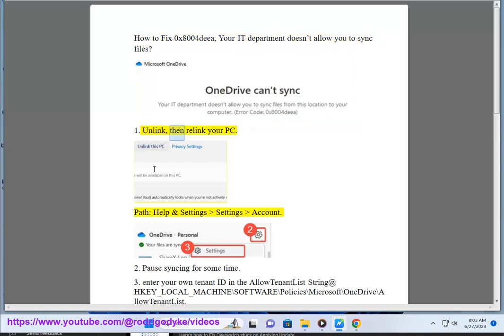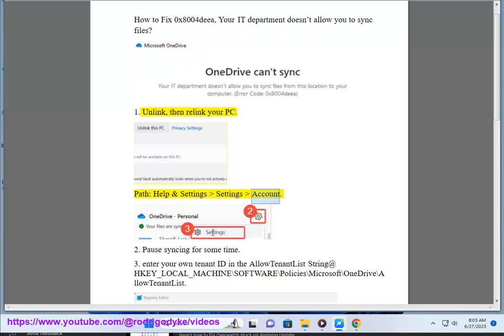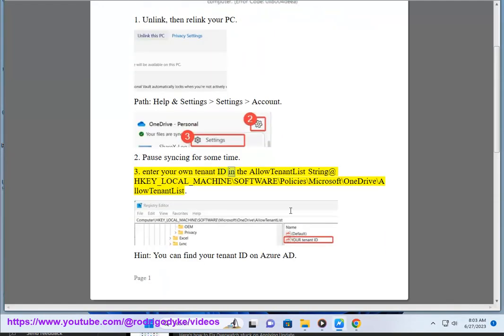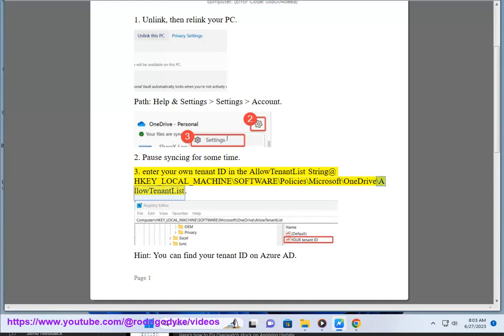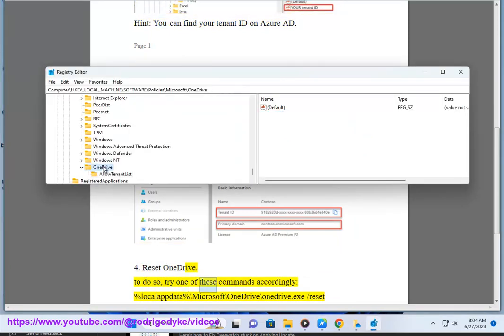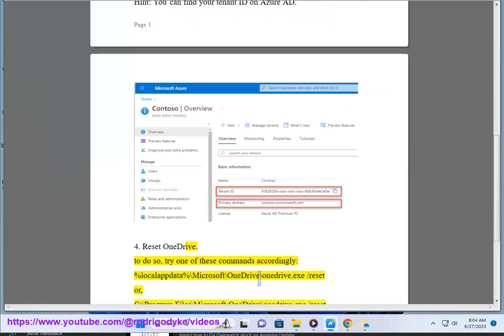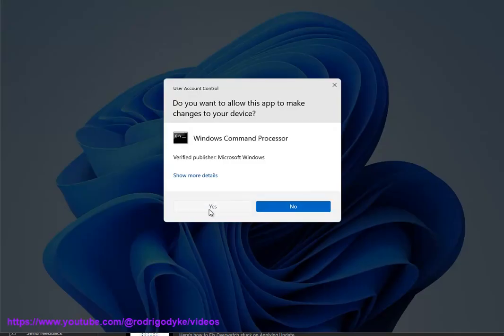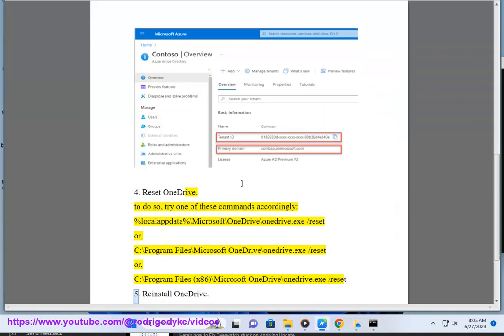Fix 0x8004deea, Your IT department doesn’t allow you to sync files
Here's how to Fix 0x8004deea, Your IT department doesn’t allow you to sync files.

The 0x8004deea error with the message "Your IT department doesn't allow you to sync files" typically indicates there are group policy restrictions set by your IT admin that are blocking certain sync capabilities. Here are some things you can try:

- Check with your IT department to see if there are any specific group policies enabled that restrict file syncing or sharing. They may need to adjust the policies to allow you to sync properly.

- Make sure your Windows account has the necessary permissions to sync files. Your IT admin may need to add your user account to the correct security groups.

- Try syncing to a different folder location on your local drive instead of a network share or OneDrive. Local folders may not have sync restrictions.

- If trying to sync OneDrive files, check that the OneDrive app is not blocked by group policy. OneDrive syncing may be disabled.

- Sign out of OneDrive completely and sign back in to reset the sync connection.

- Try temporarily disabling your antivirus or firewall to see if it is blocking the sync. You'll want to re-enable it after testing.

- Make sure your Windows OS and OneDrive app are fully updated. Older versions can sometimes have sync issues.

If the problem persists, contact your IT department and provide the exact 0x8004deea error details. They should be able to determine what policy is blocking the sync and make adjustments to allow it.